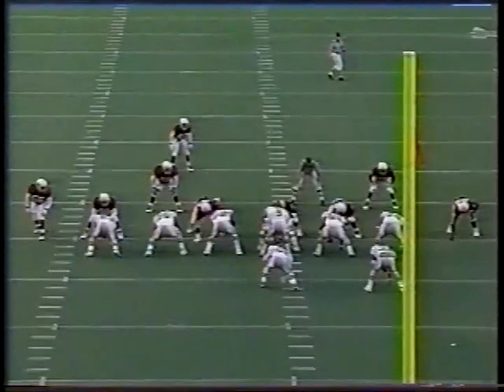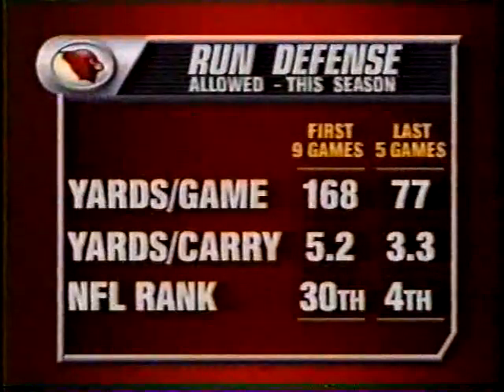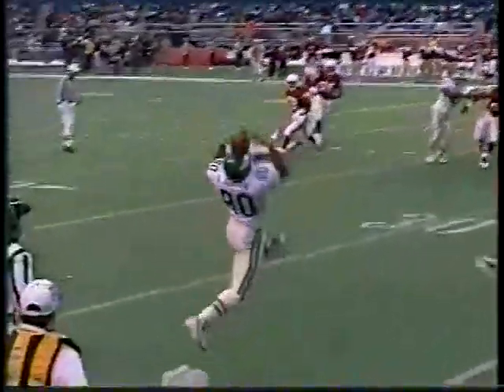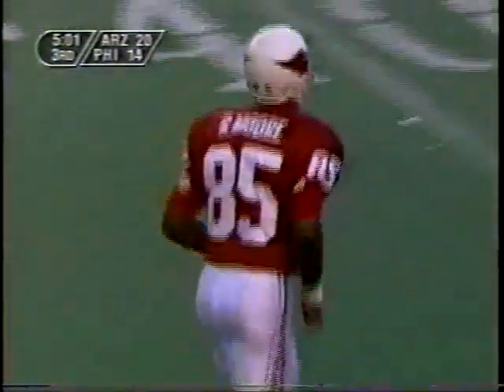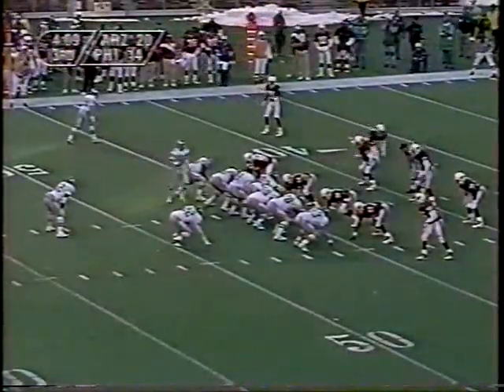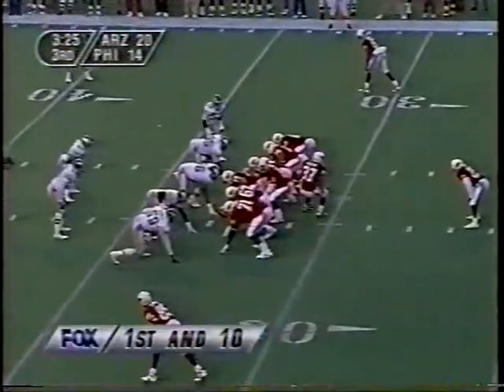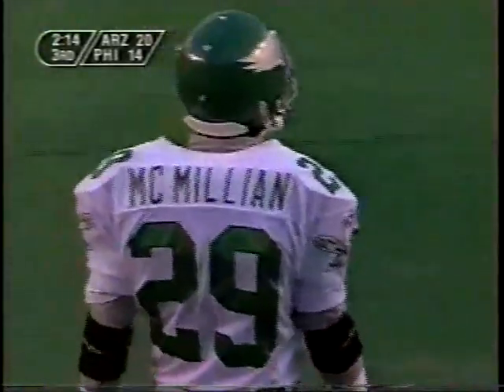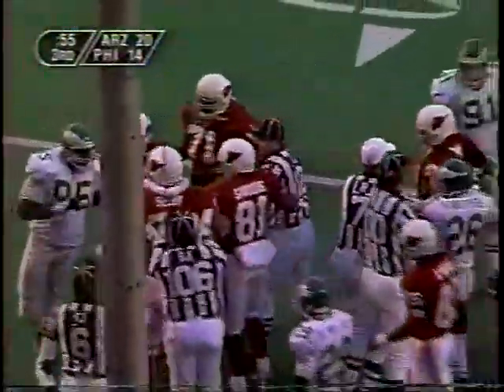1995 Eagles vs Arizona clip5